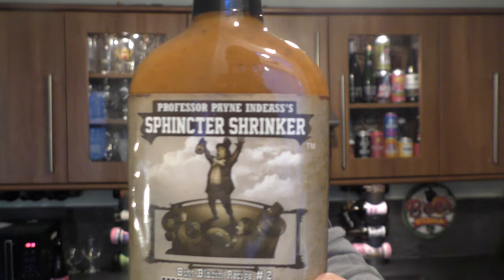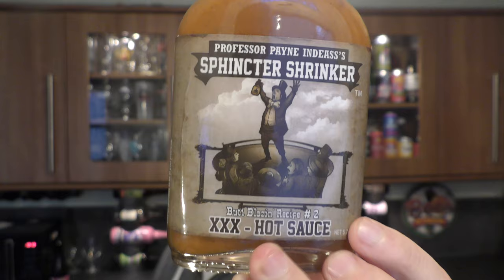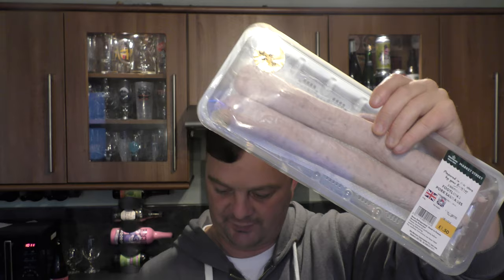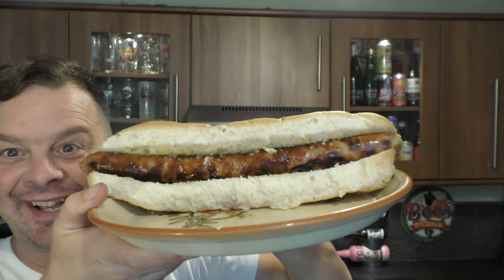Professor Payne Indeass's Sphincter Shrinker XXX Hot Sauce On Morrisons Foot Long Hot Dog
Recorded In 4K Ultra HD Real Ale Craft Beer Reviews Professor Payne Indeass's Sphincter Shrinker XXX Hot Sauce On Morrisons Foot Long Hot Dog

Professor Payne Indeass's Sphincter Shrinker XXX Hot Sauce

Professor Payne Indeass's

Sphincter Shrinker

Sphincter Shrinker XXX Hot Sauce

Professor Payne Indeass

Morrisons Foot Long Hot Dog

Foot Long Hot Dog

Morrisons Foot Long

Professor Payne Indeass's Sphincter Shrinker Hot Sauce

XXX Hot Sauce